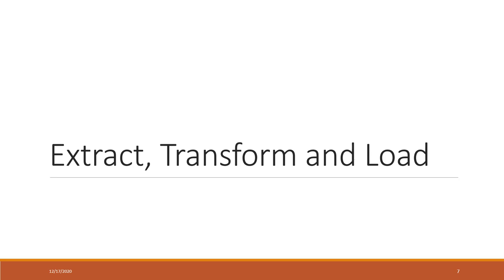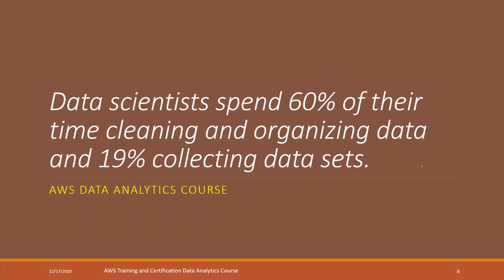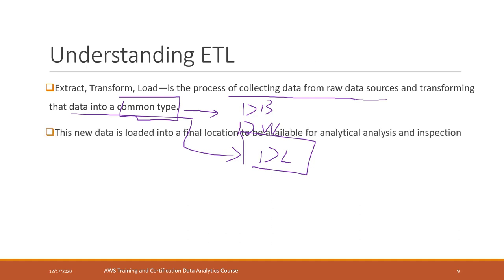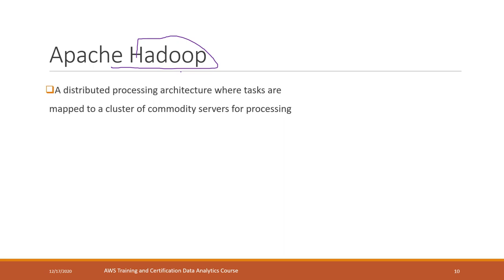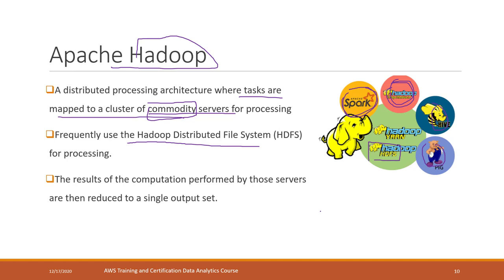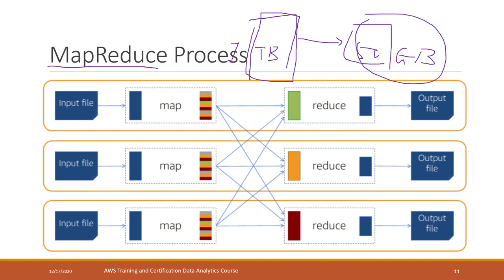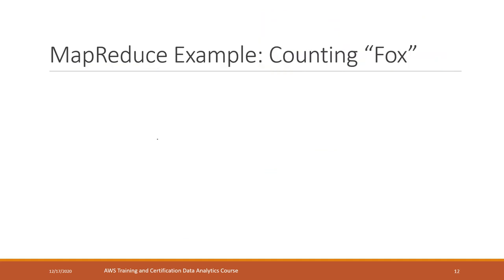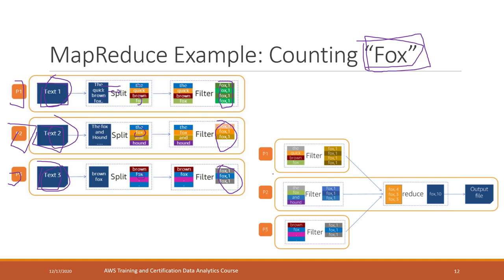Lec 5.2 Extract, Transform and Load (ETL)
Table of Contents:

00:00 - Extract, Transform and Load
01:42 - Data scientists spend 60% of their time cleaning and organizing data and 19% collecting data sets.
02:31 - Understanding ETL
04:24 - Apache Hadoop
07:02 - MapReduce Process
09:17 - MapReduce Example: Counting “Fox”